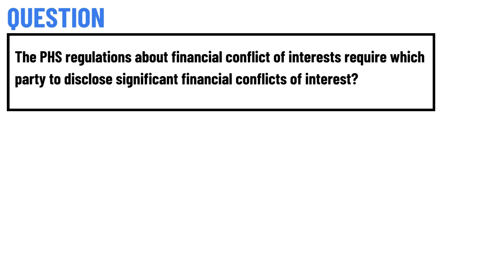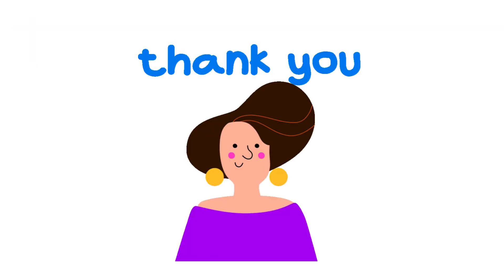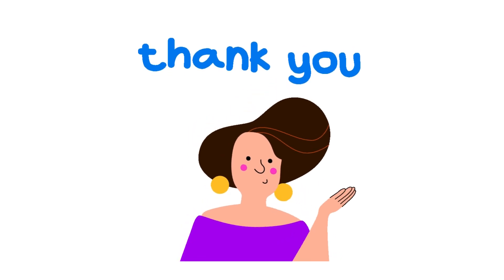The PHS regulations about financial conflict of interests require which party to disclose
The PHS regulations about financial conflict of interests require which party to disclose significant financial conflicts of interest?